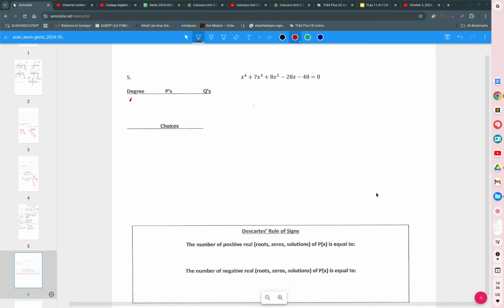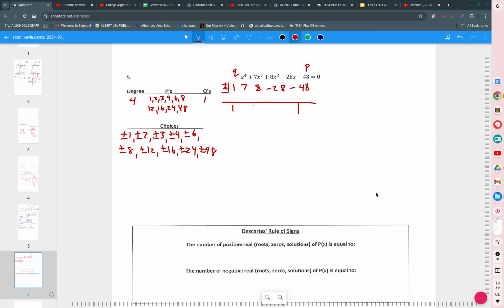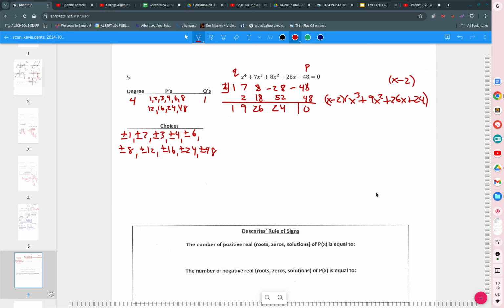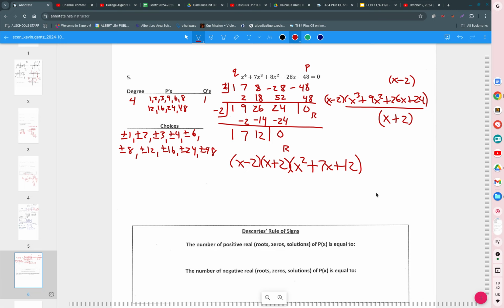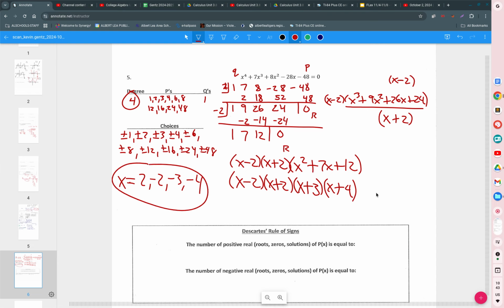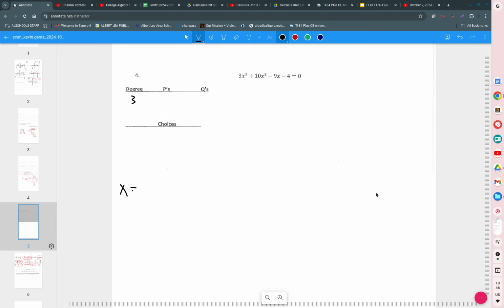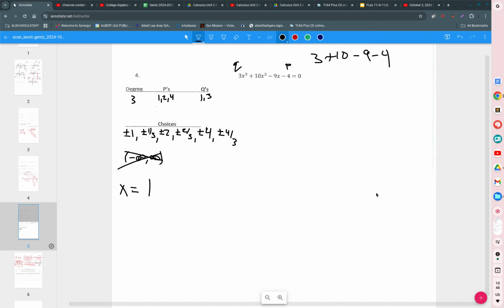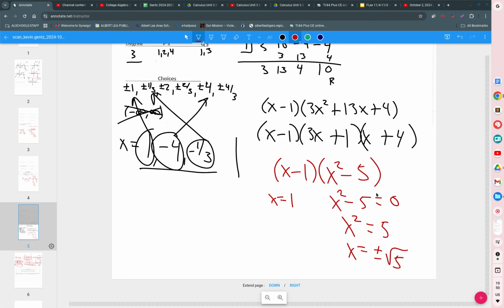College Algebra Unit 3.3 Rational Roots Theorems Day 2 2024